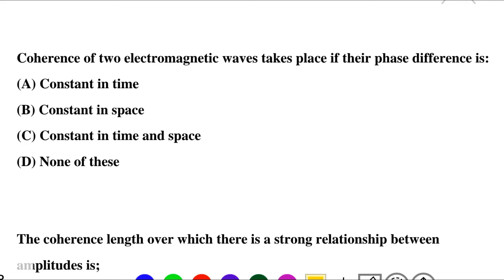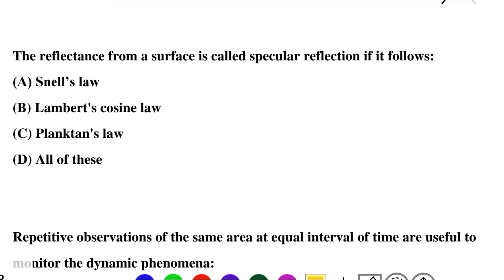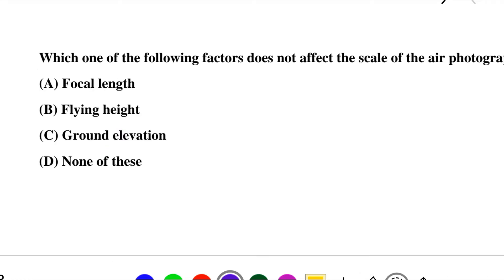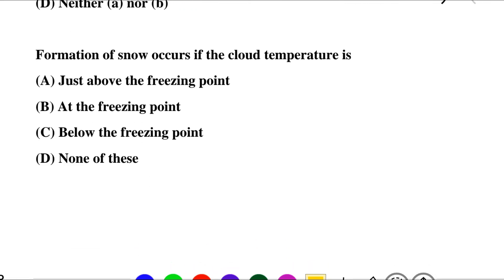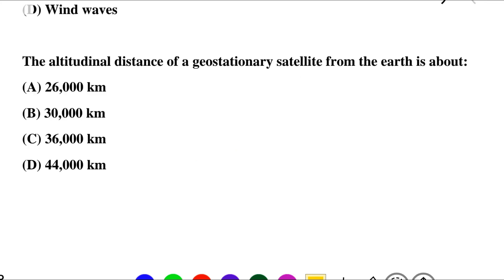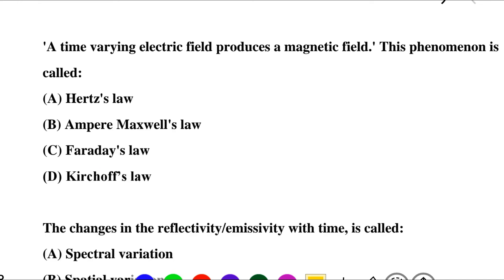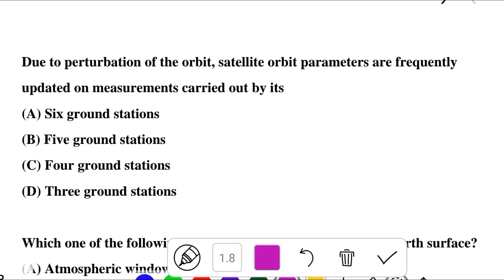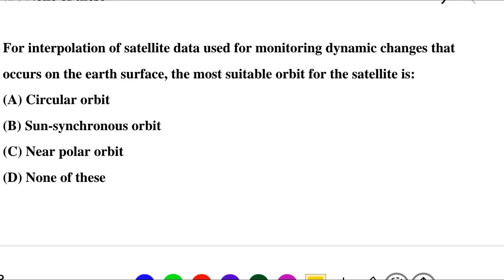Remote sensing MCQ | mcq on elements of remote sensing | GIS MCQ |Civil MCQ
civil engineering,
ssc je,
mcq,
objective questions,
junior engineer,
state je,
dmrc,
diploma civil,
sjvn,
state psc,
upsssc je,
je civil,
up je,
je recruitment,
surveying mcq,
geotechnical mcq,
surveying MCQ,
geology MCQ,
Railway MCQ,
 estimation MCQ,
concrete technology mcq,
concrete mcq,